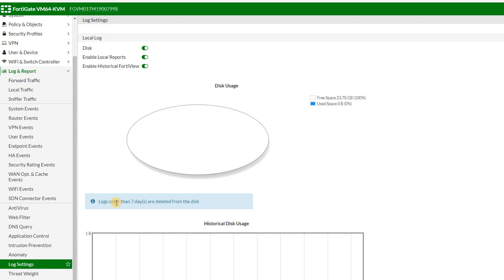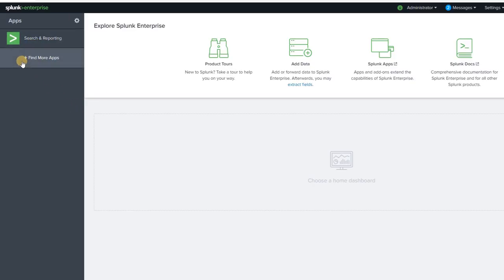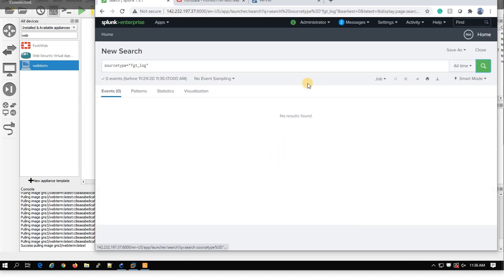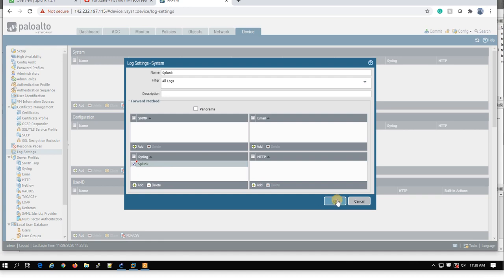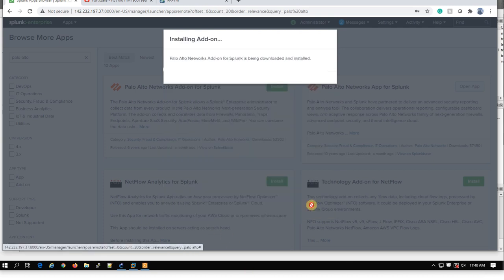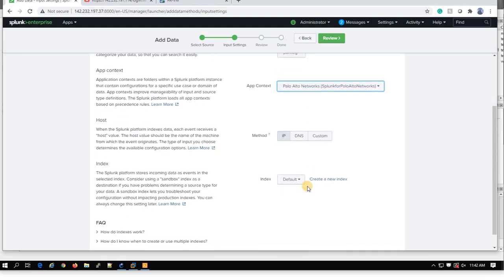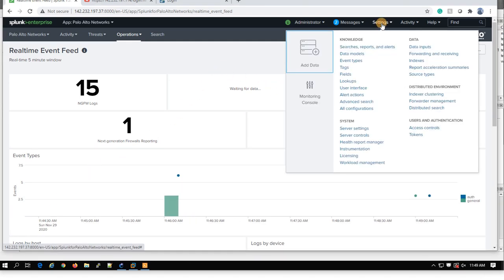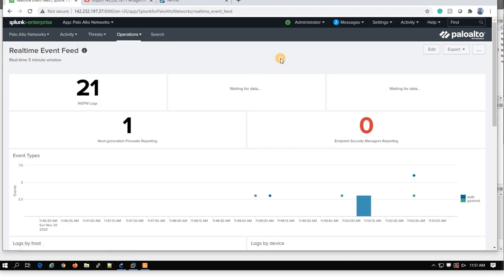Working with Palo Alto and FortiGate App for Splunk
- configure Palo Alto app for Splunk

-Configure FortiGate app for Splunk